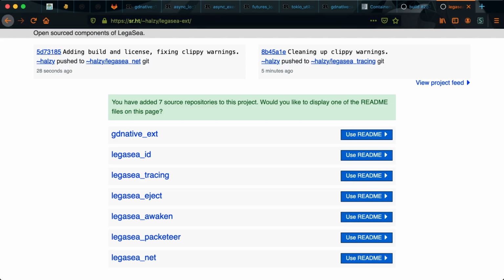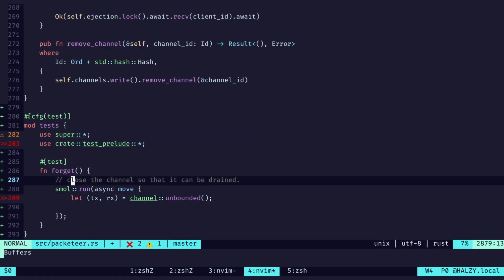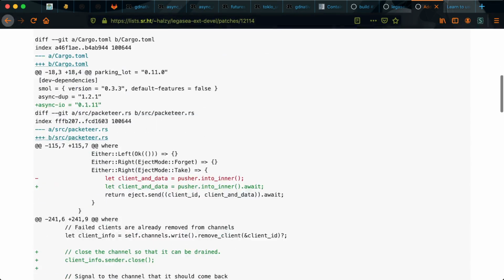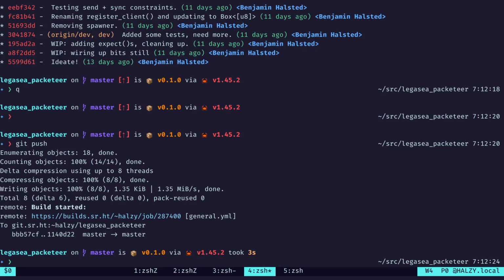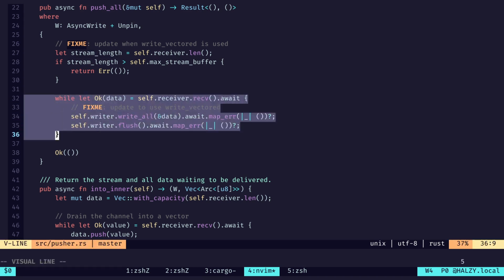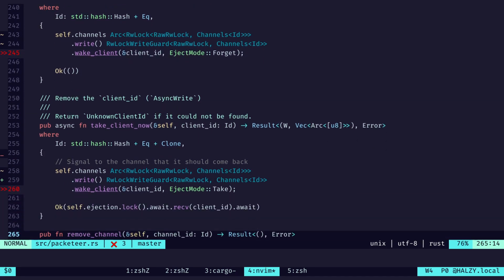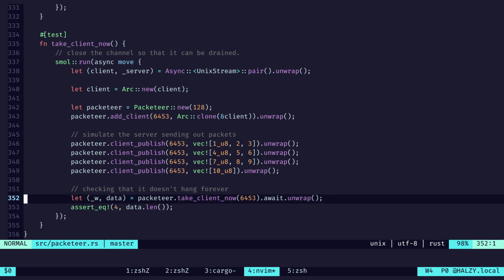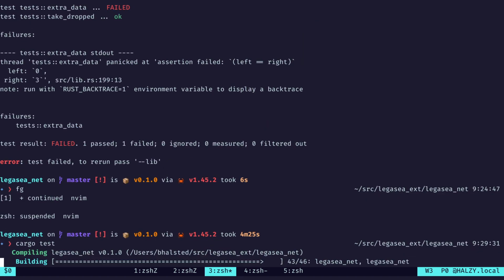Game Programming using Rust and Godot! 20200825